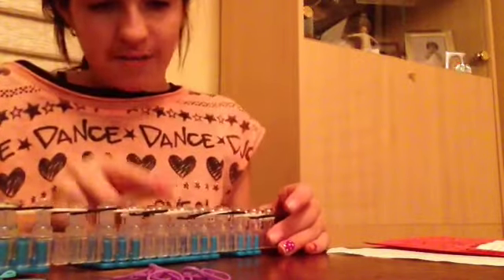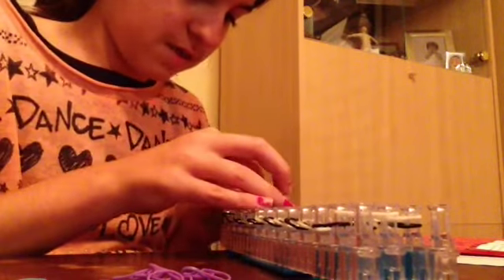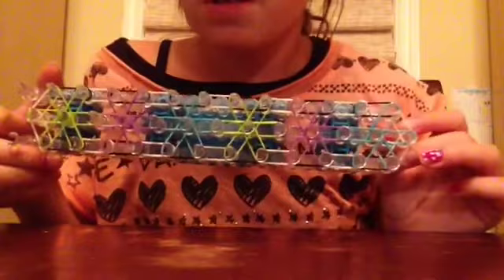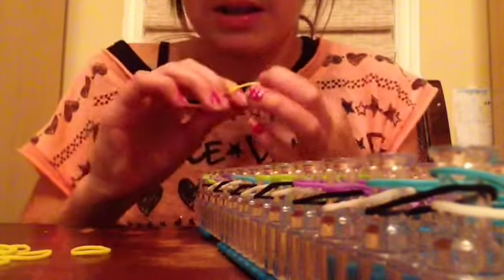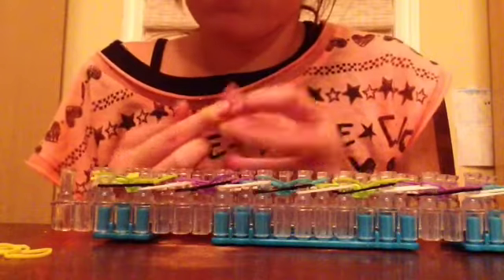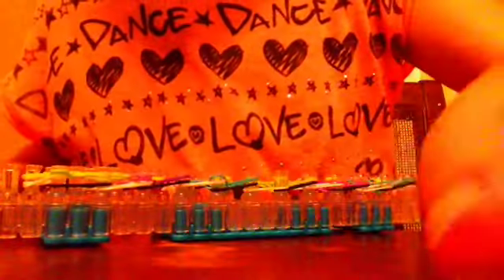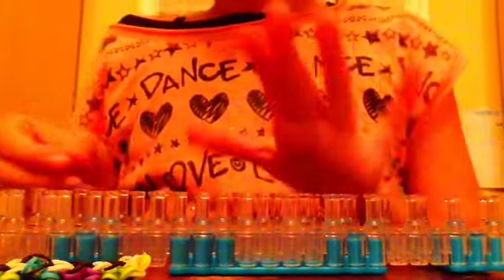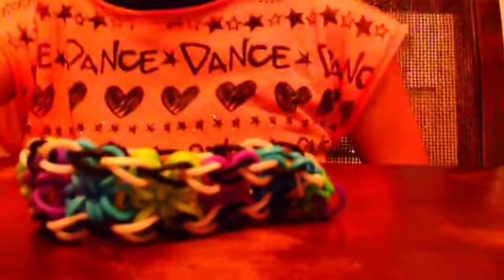Starburst rainbow loom